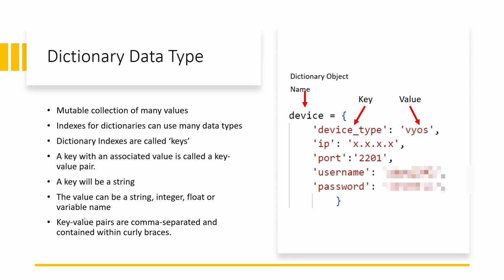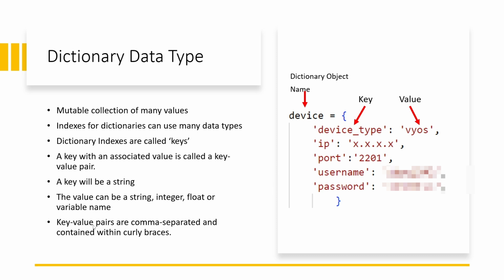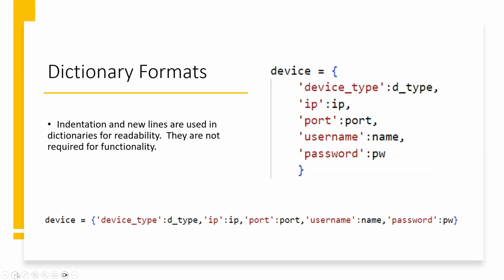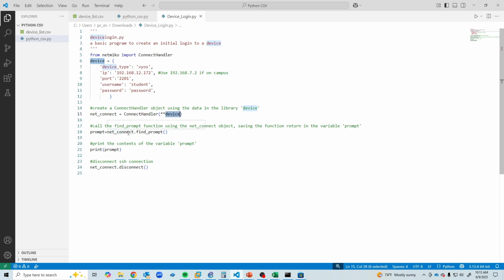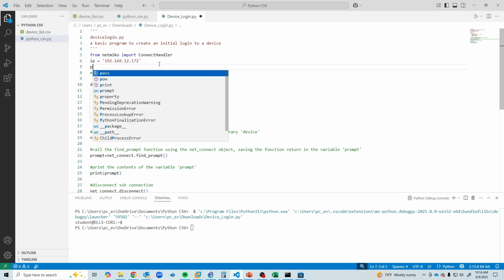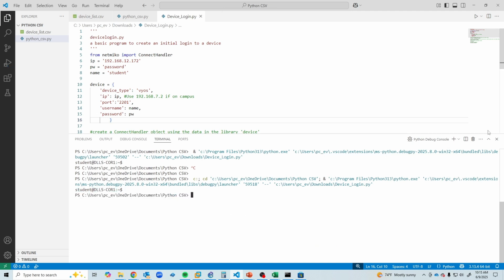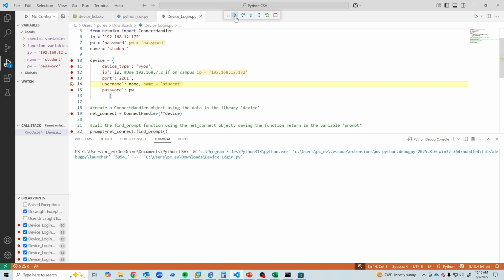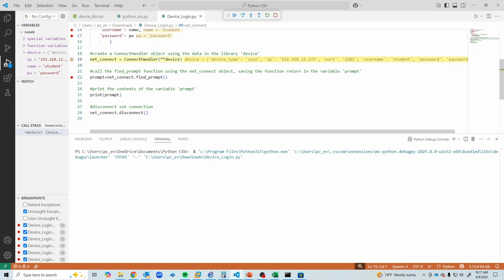Dictionary Data Type